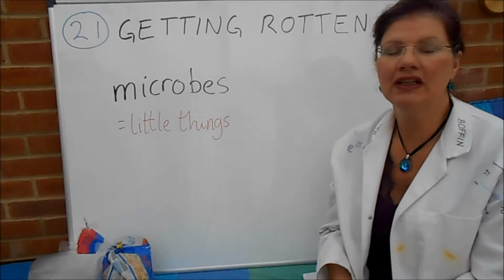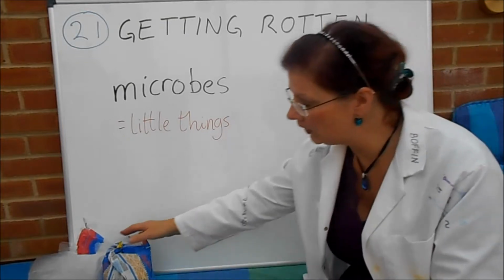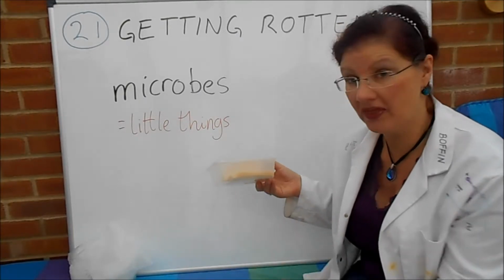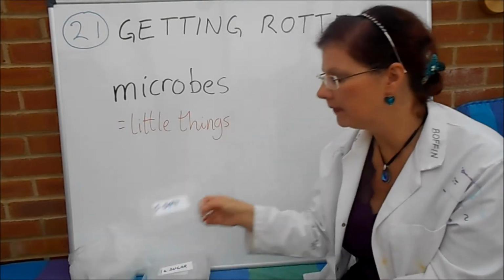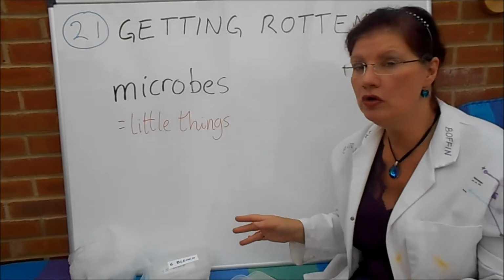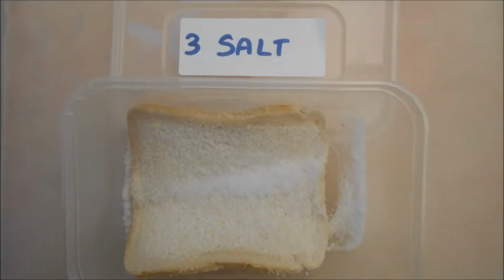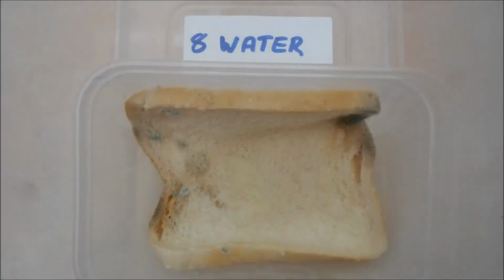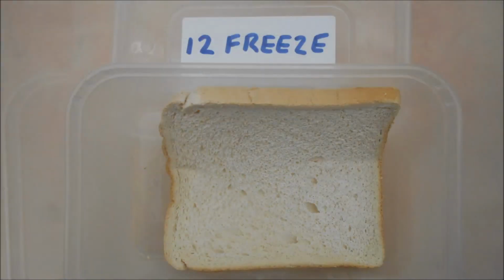Getting Rotten! - Expt 21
Experiment 21 from the Batty Boffin website
Getting Rotten - looking at bacteria and preservation methods. Some samples get really yukky!